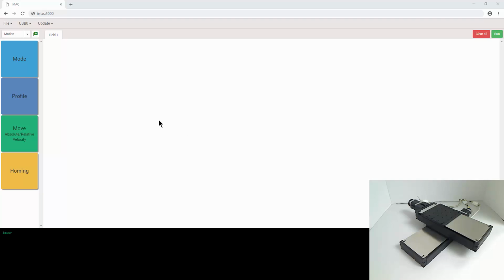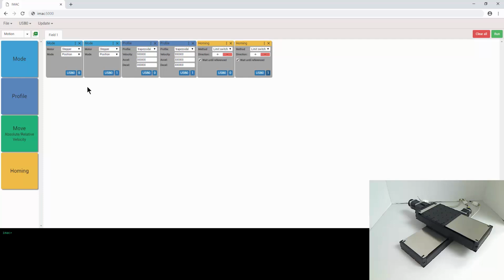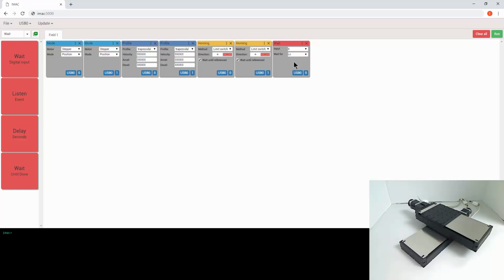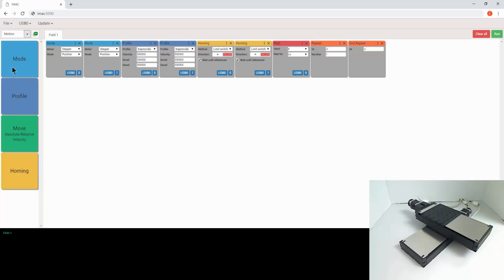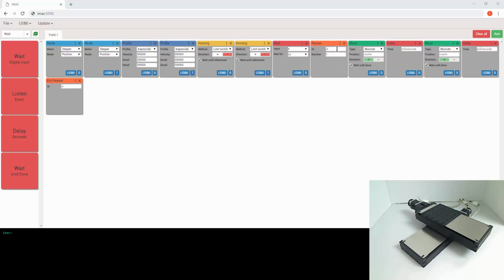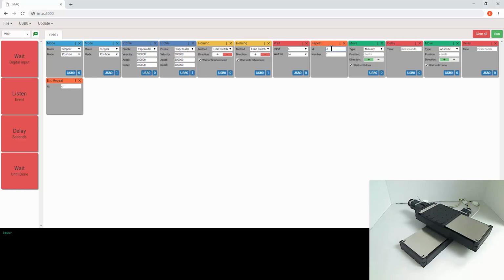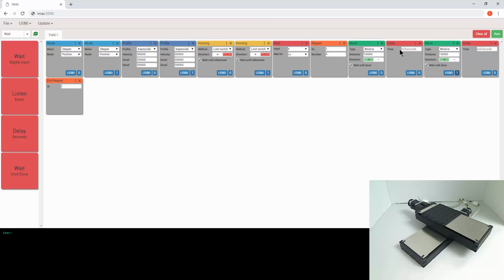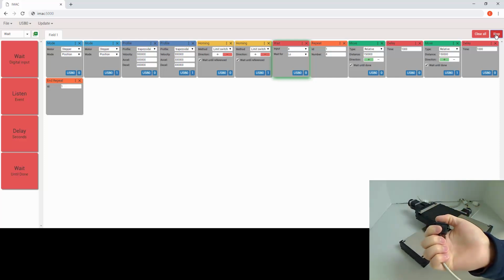IMAC Tutorial part 2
INTELLIDRIVES MULTI-AXES MOTION and AUTOMATION CONTROLLER is a network-based general purpose motion/automation controller with embedded intuitive IBLOCK® programming capability.

IBLOCK® visual block programming environment runs in the web browser on any hardware and software platforms. IBLOCK® uses functional blocks linked together to create complex multi-axes motion control sequences of different motor types interacting with digital and analog I/O and vision systems.